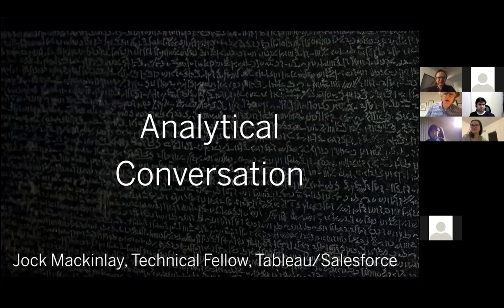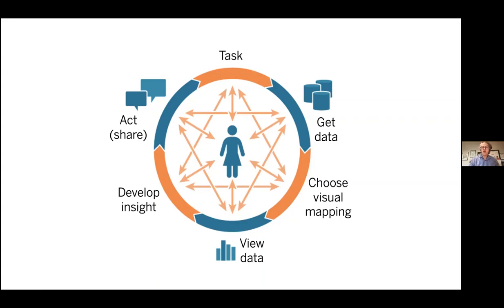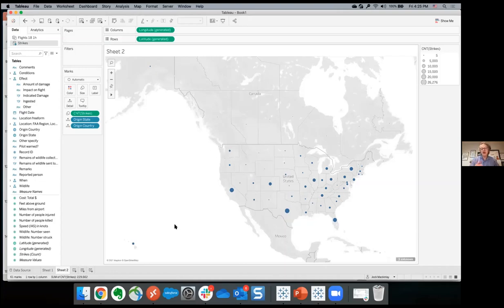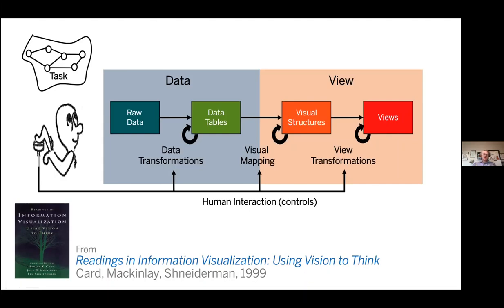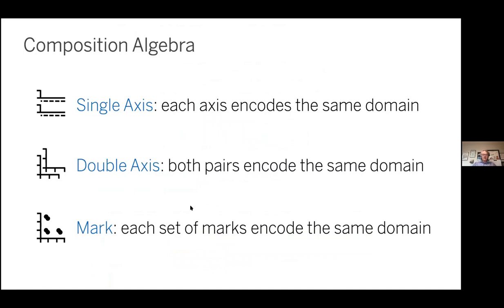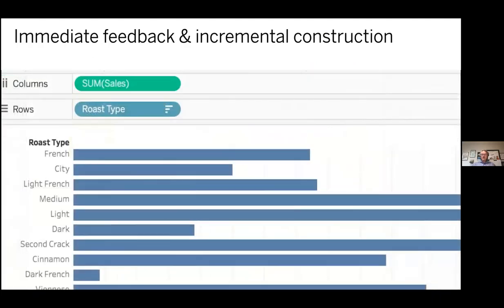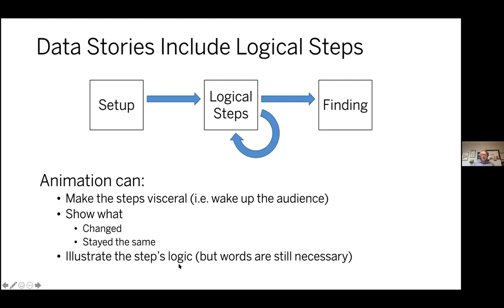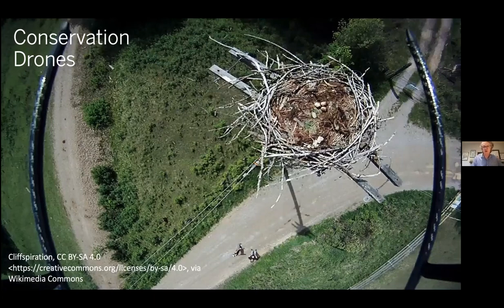TorCHI | Analytical Conversation | Jock D. Mackinlay, Tableau Software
Analytical Conversation by Jock D. Mackinlay, Tableau Software

Analytical conversations use data to drive progress on problems big and small. I describe how encoding data visually supports two types of analytical conversation: 1) an individual with a computer to understand data, and 2) people with each other to share and discuss data findings.

Jock D. Mackinlay is the first Technical Fellow at Tableau Software, an expert in visual analytics and human-computer interaction. Jock joined Tableau in 2004 after being on the PhD dissertation committee of Chris Stolte, one of the cofounders of Tableau. Jock got a computer science PhD at Stanford University in 1986 and joined the research team at Xerox PARC that coined the phrase “Information Visualization”. In 2009, Jock received the IEEE Visualization Technical Achievement Award for his seminal technical work on automatic presentation tools and new visual metaphors for information visualization.